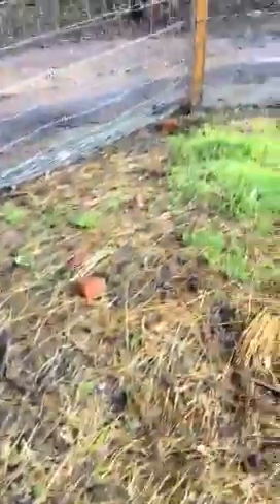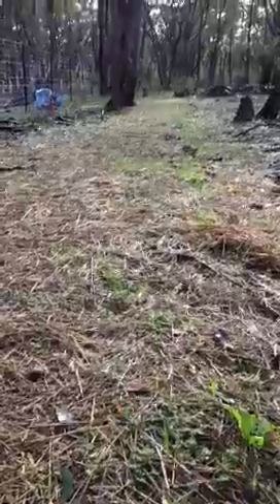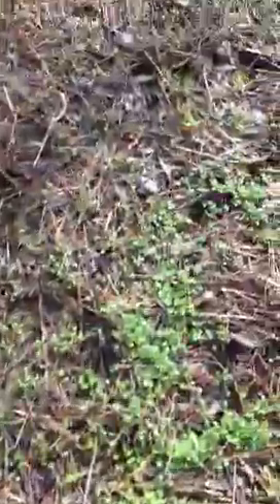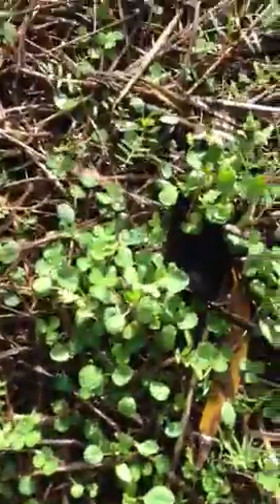GArden July 20 2013